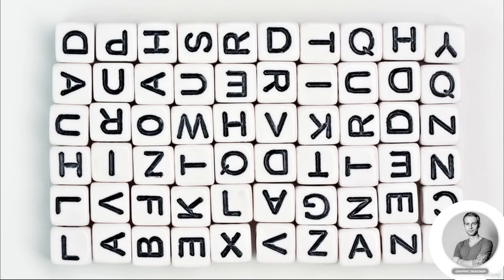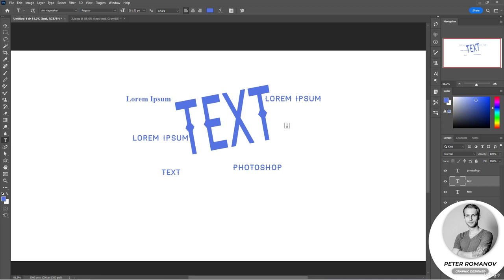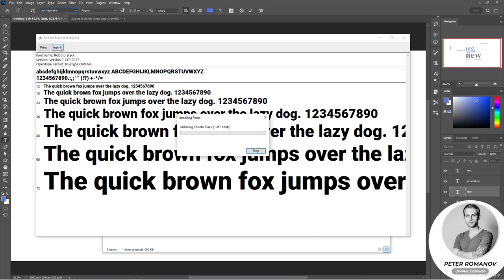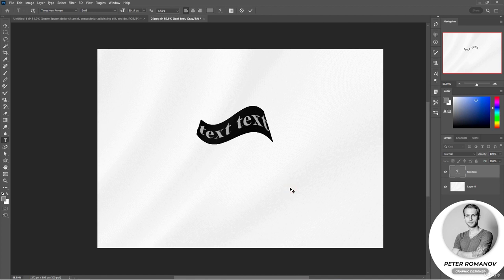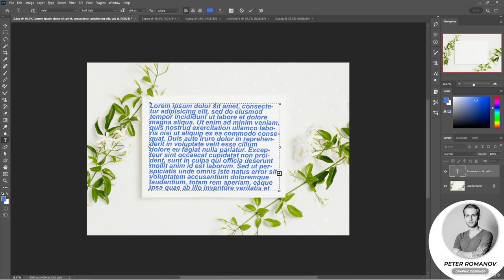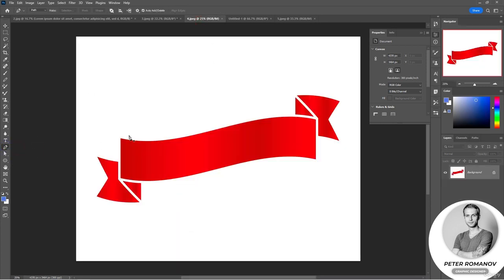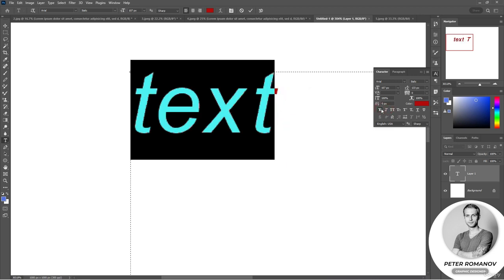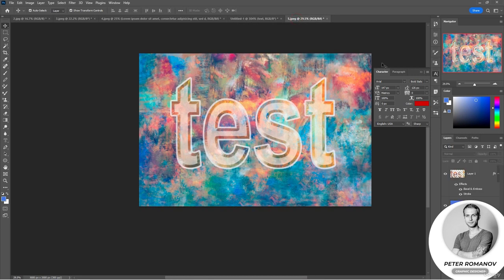Adobe Photoshop Tutorial: 46 Text tool